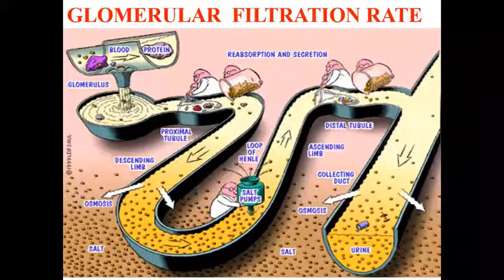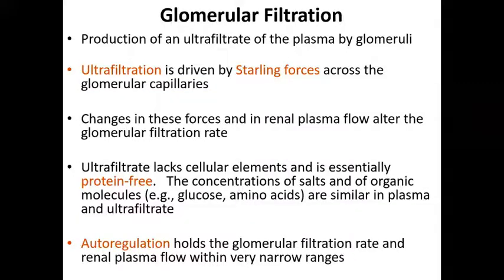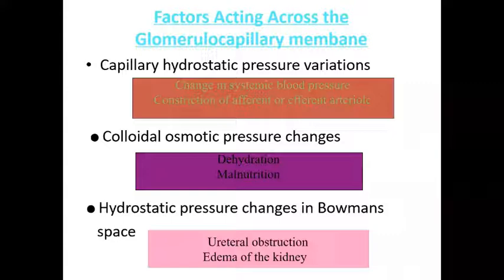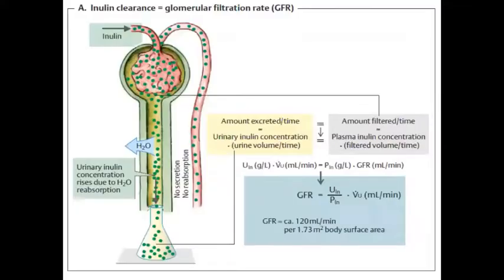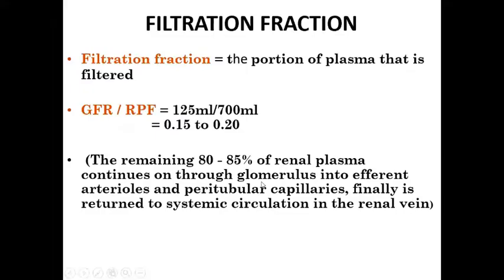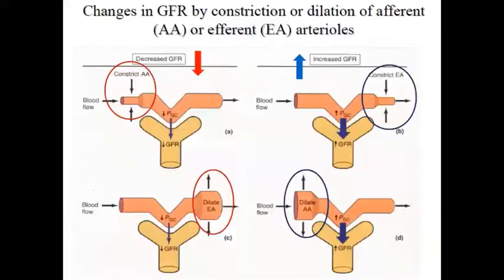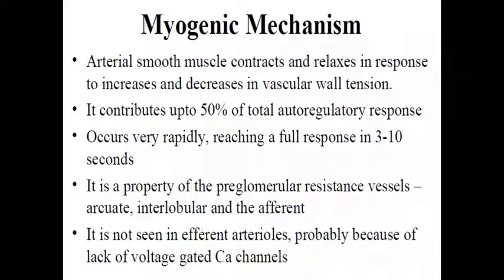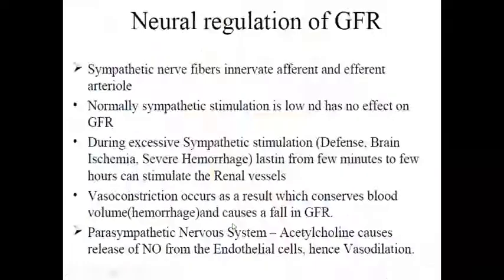2 Renal physiology lecture 2